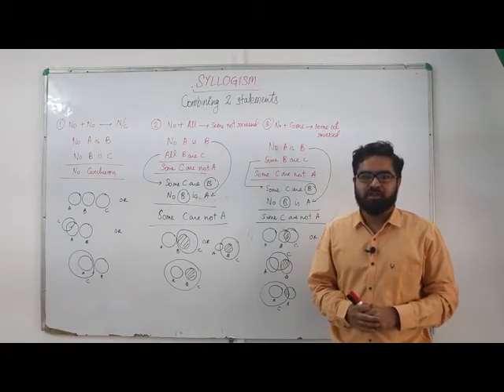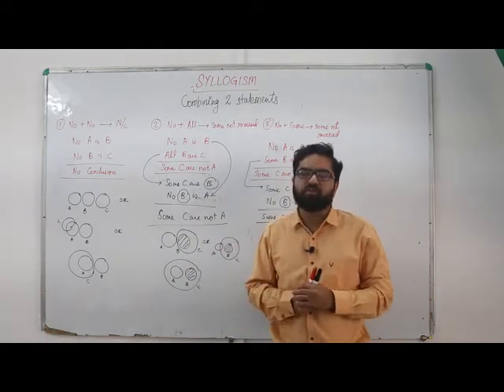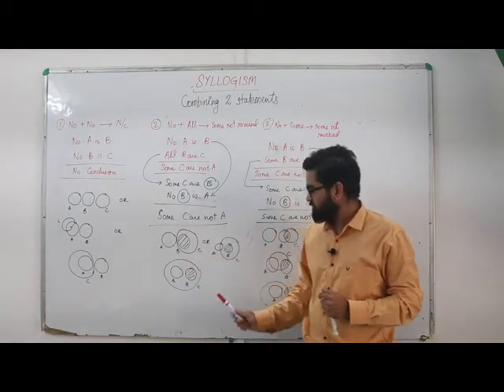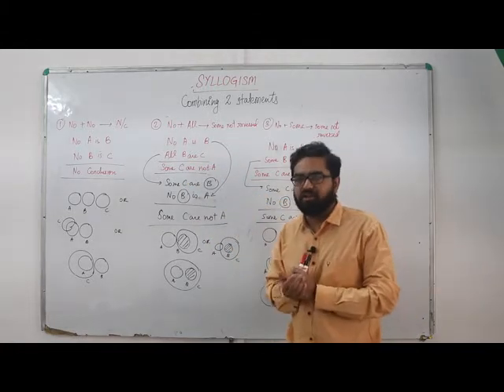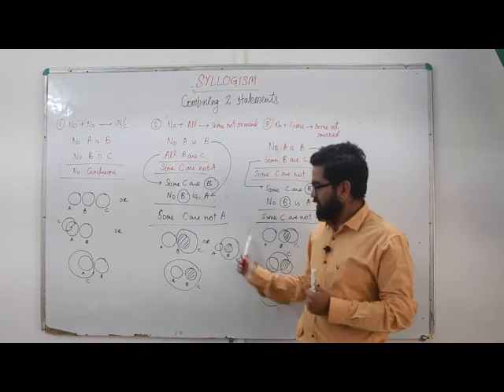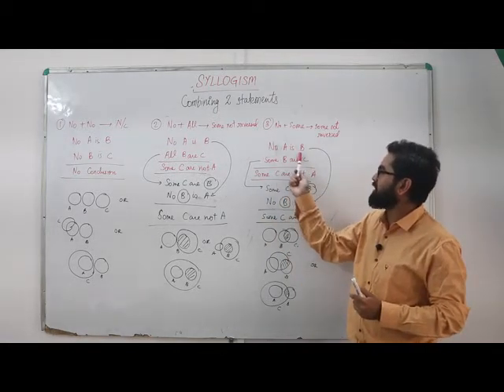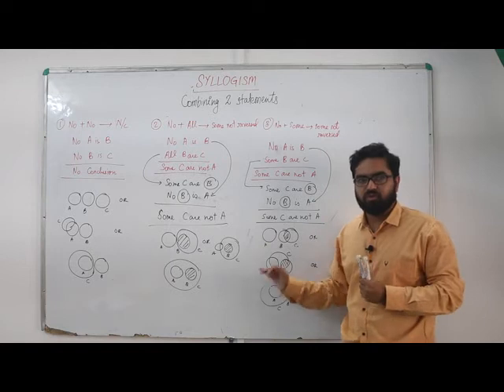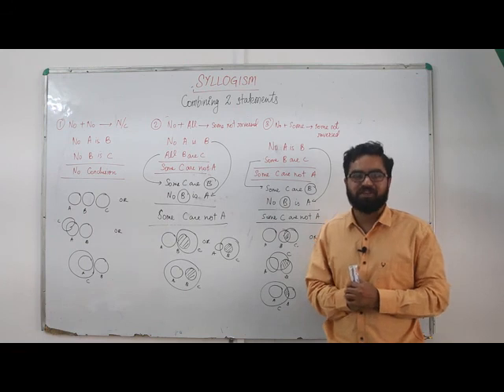Syllogism- Using Rules to Combine 2 statements Part 3